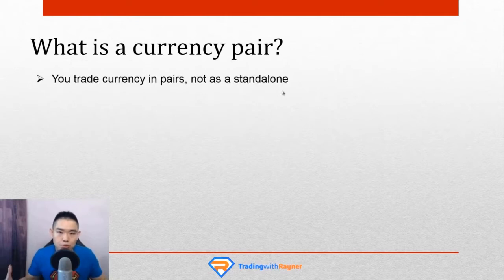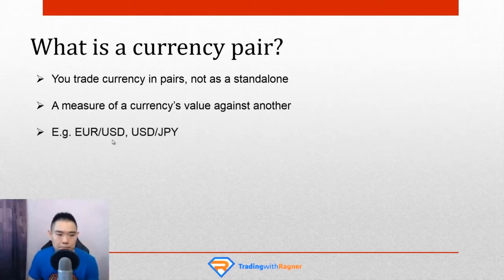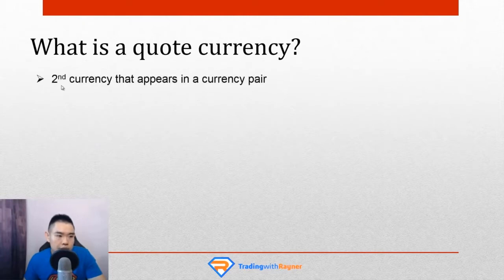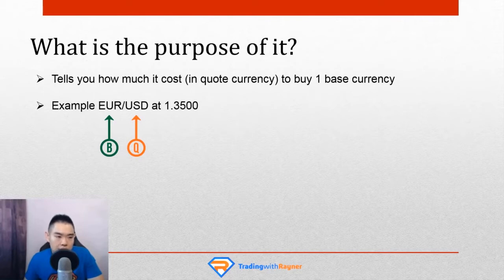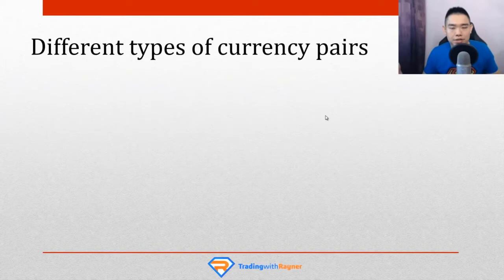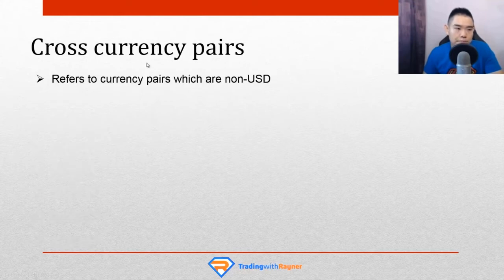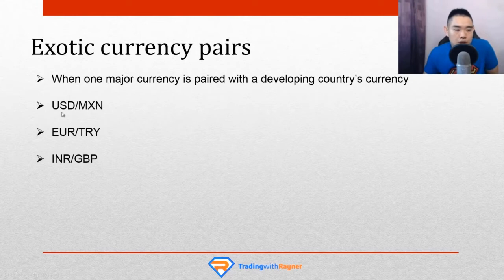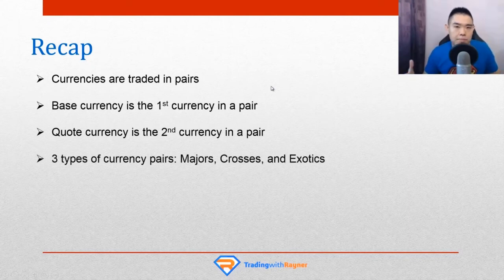Currency Pairs Explained | Learn Forex Basic Ep 2/13